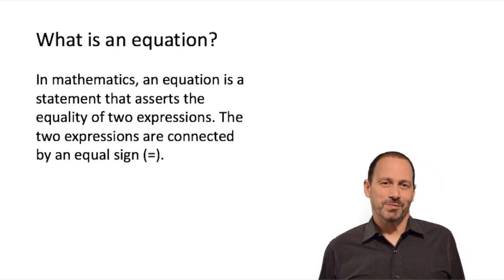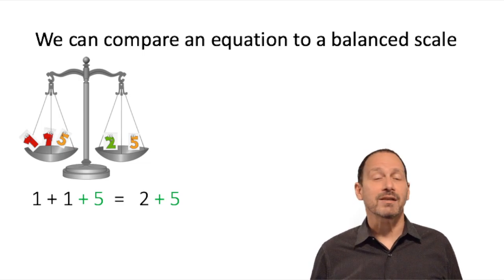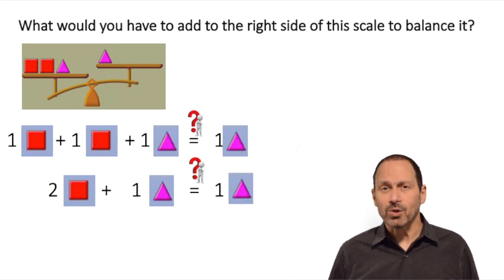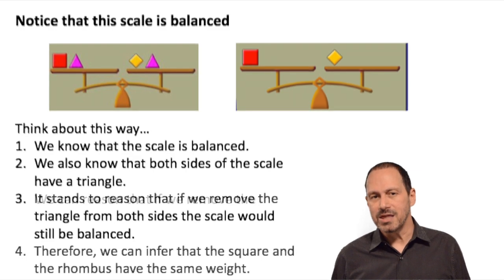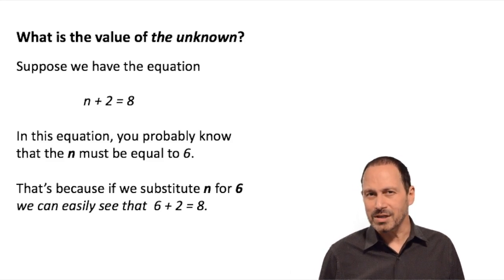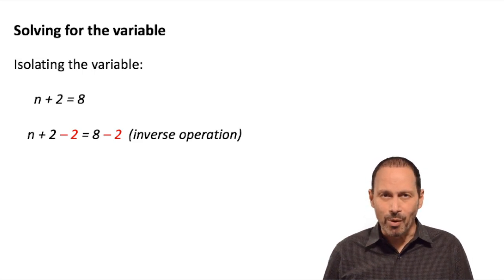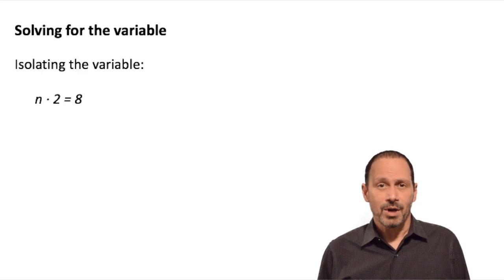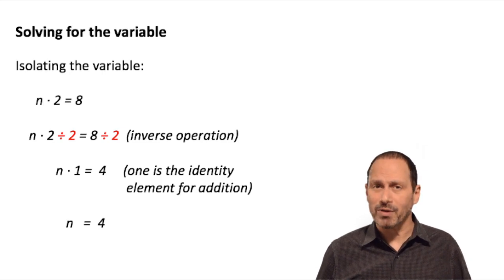02 Solving Equations - 500 seconds Extended Introduction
Solving Equation: This is a more extended video on solving a linear equation than its prior version. It focuses in performing inverse operations in order to solve for the variable (isolate the variable).  This video is part of a set of two videos (one brief and one extended), this one is the more extended version that can serve as a review or an introduction to this topic.